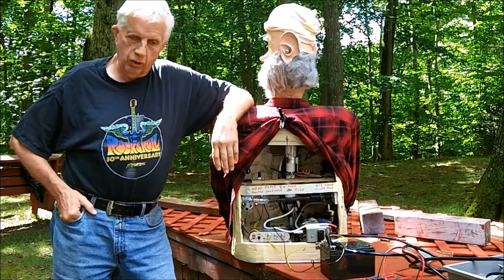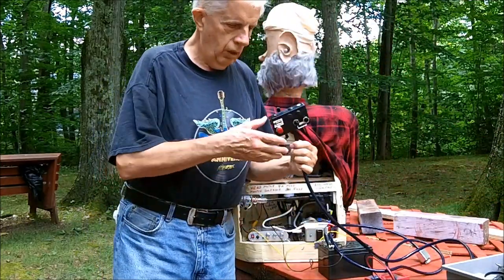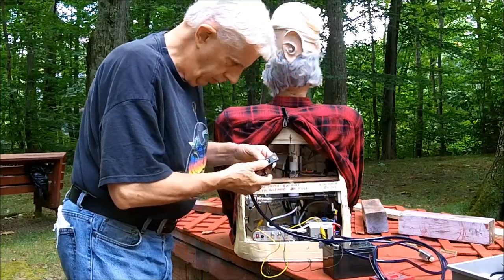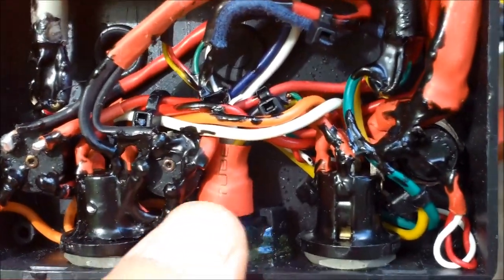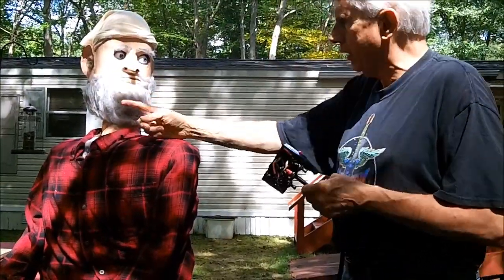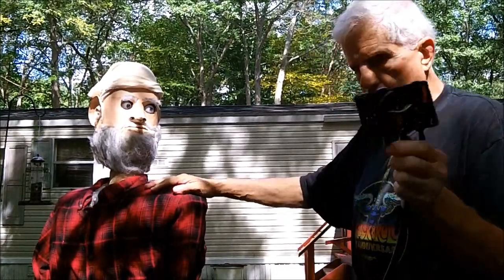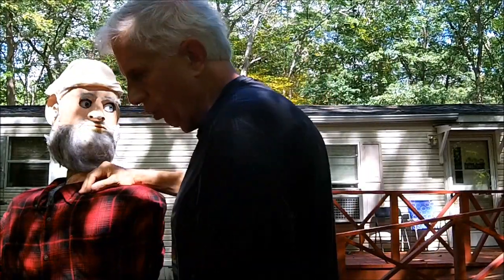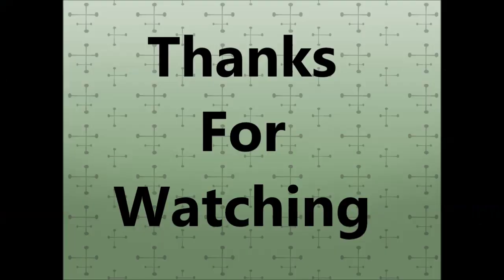Uncle Dorkel Is Out Of Commission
I hope someday I can get the remote fixed, the guy who made it is no longer around.
So for now Uncle Dorkel will be resting in the shed.